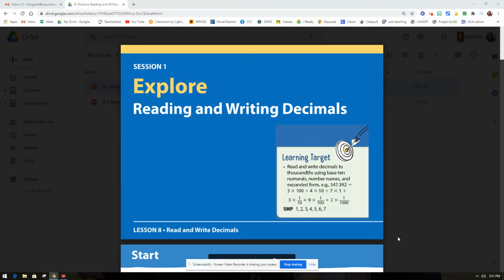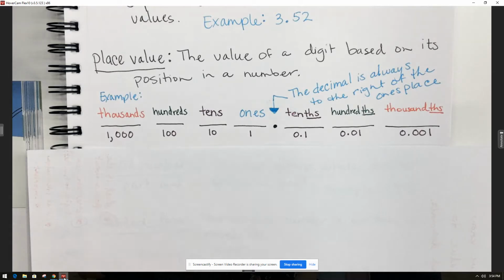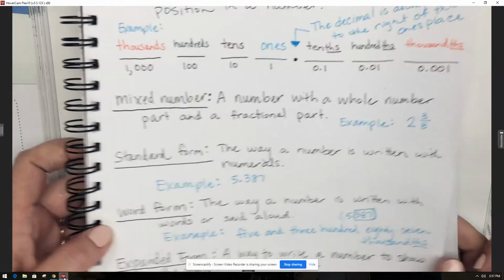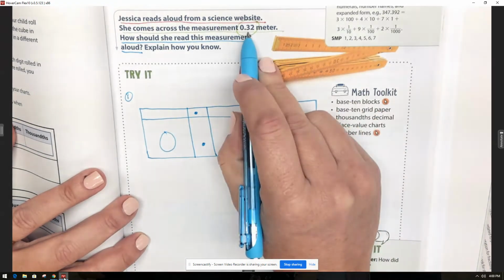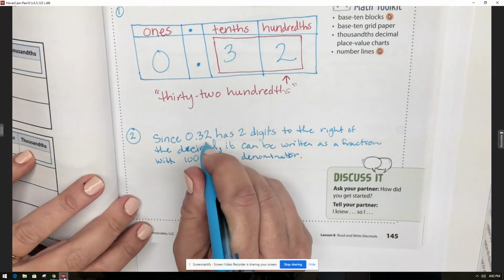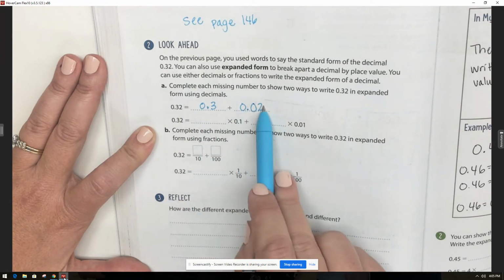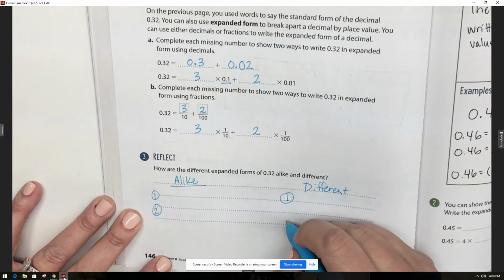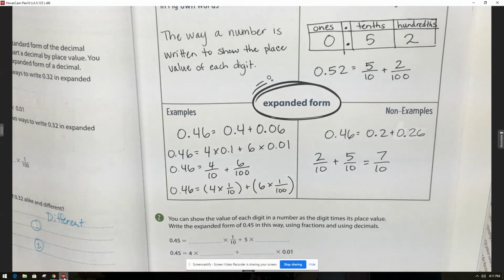5th grade Ready Classroom Lesson 8 Session 1